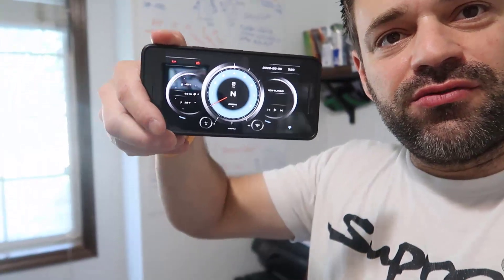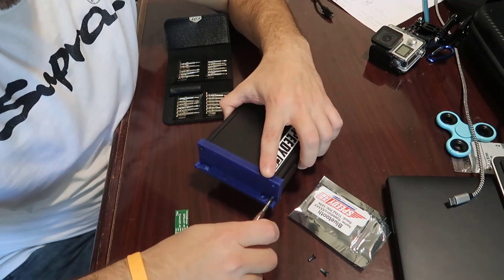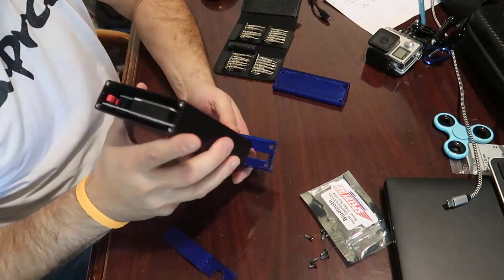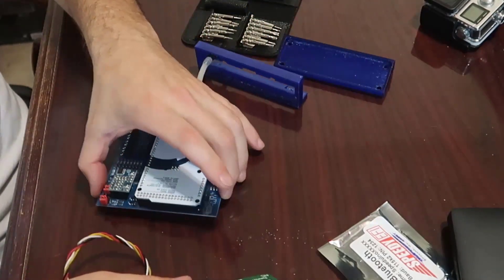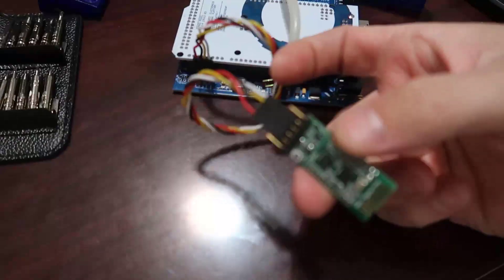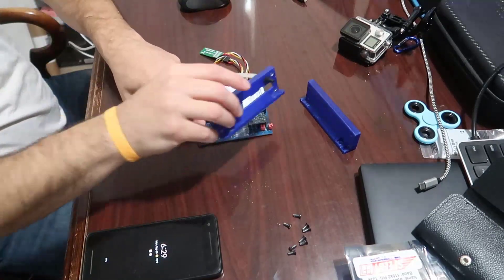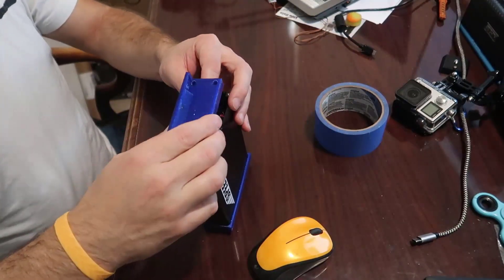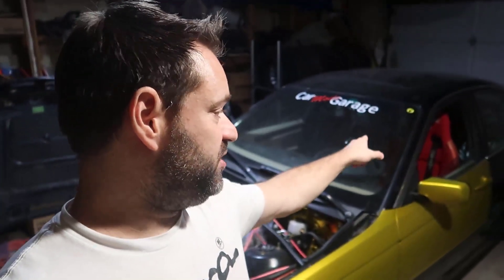Adding Bluetooth to the SpeedyEFI Speeduino ECU - 2JZ to E46 Tuning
Very simple to add the bluetooth board into the SpeedyEFI Speeduino based ECU. It worked perfectly and also check out the dashboard app.